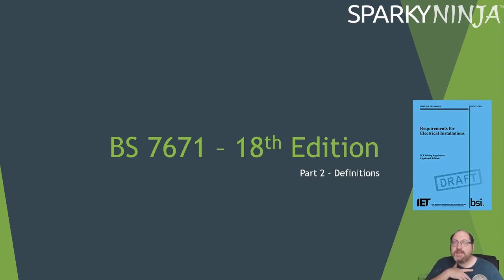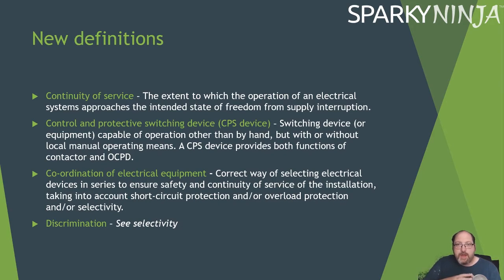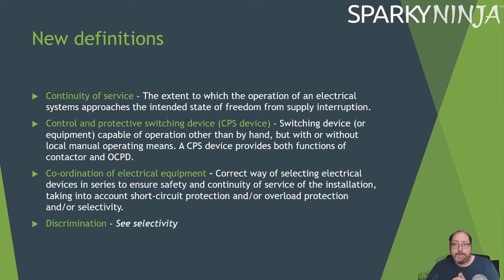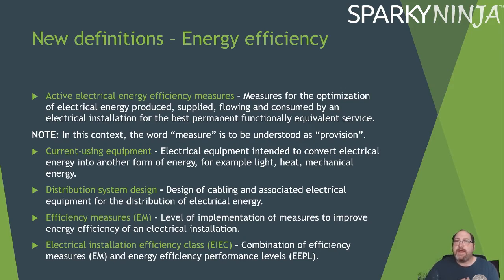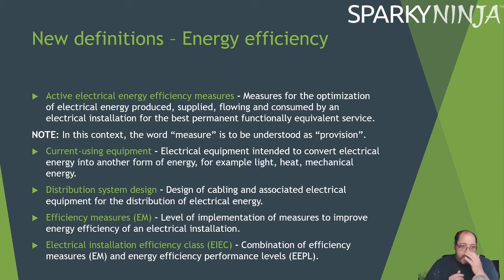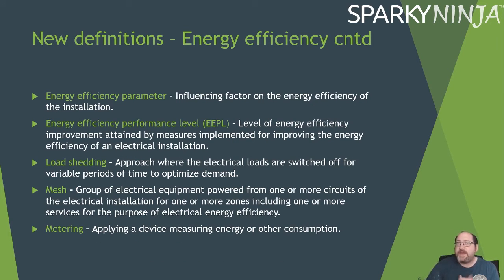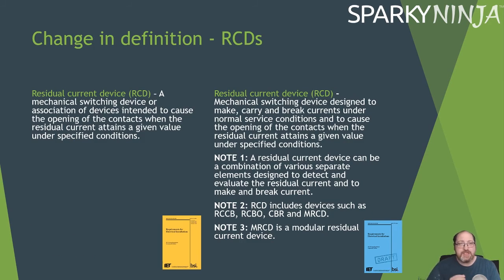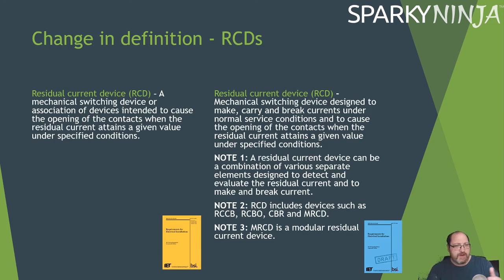BS 7671 - 18th Edition - Public Draft Commentary - Part 2 - Definitions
This video briefly shows the suggested new definitions coming in Part 2 of the Eighteenth Edition of BS 7671.

Check the playlist for more on the Eighteenth edition.